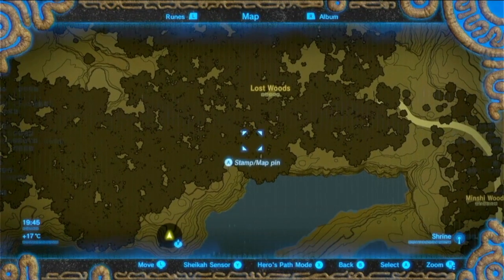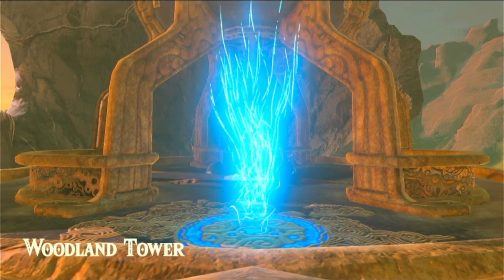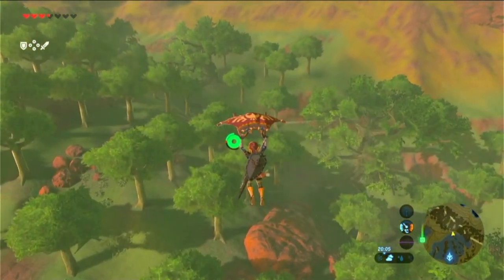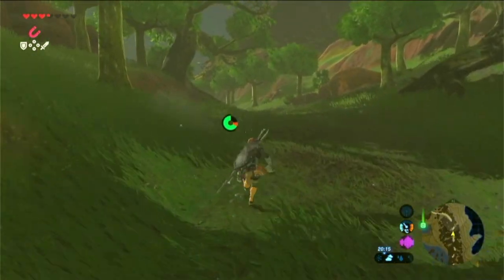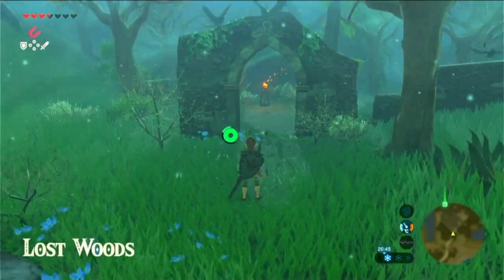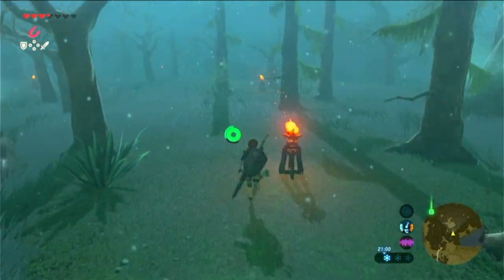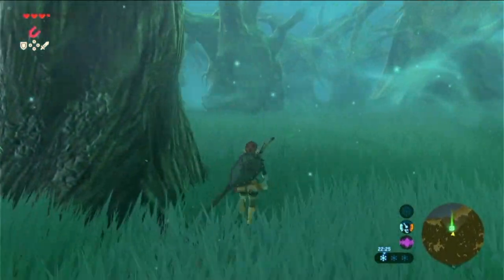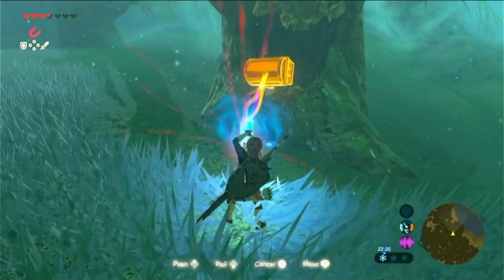Where to Get the Korok Mask, Breath of the Wild (BOTW)